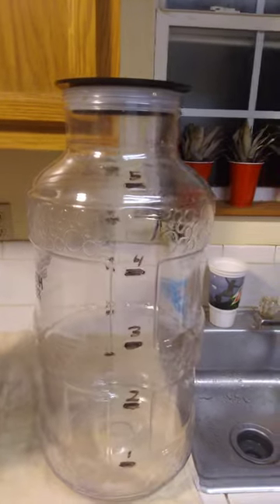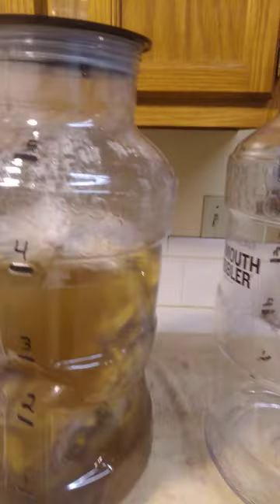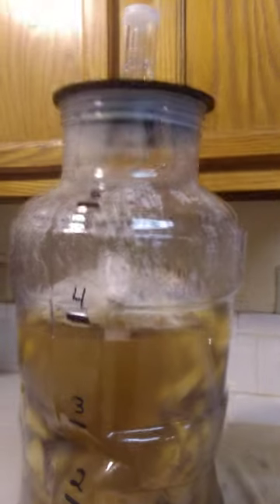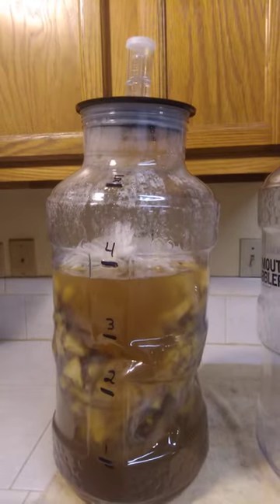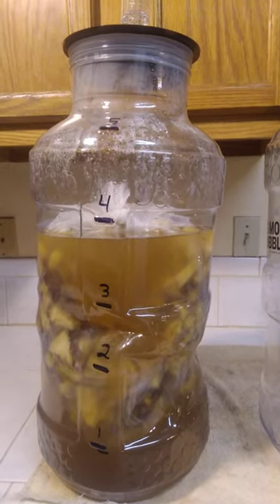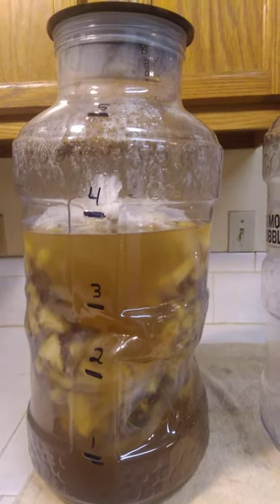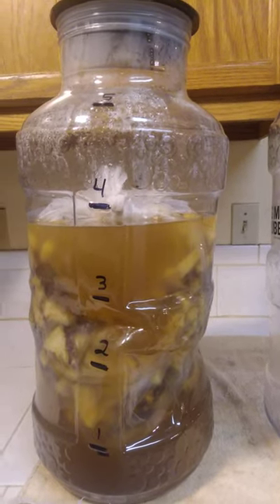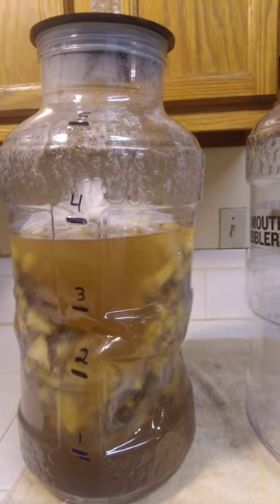fruit Wine🍷 Pineapple🍍 carboy crash...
damaged carboy from HOT 🔥sugar water! Happened in a second... Now I have the Leaning Tower of Pizza Ha Ha Lmao;-) at least it didn't bust!